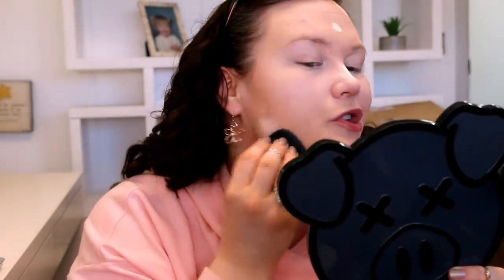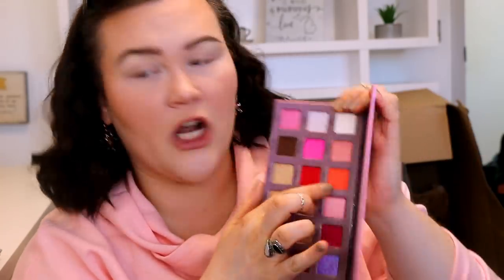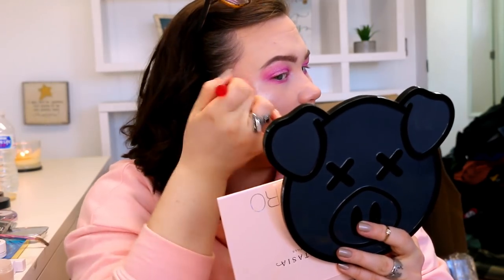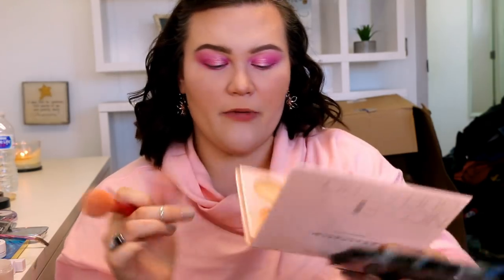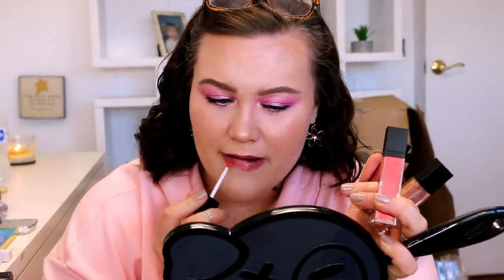FULL FACE NEW MAKEUP -TATCHA, PAT MCGRATH, ABH & MORE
PRODUCTS MENTIONED:

FABLETICS LINK TO SIGN UP (2 PAIRS OF LEGGINGS FOR $24)

*I received this product complimentary from Fresh Beauty*

TATCHA SILK CANVAS (ORIGINAL)
SEPHORA (LARGE SIZE)
SEPHORA (MINI SIZE)

YSL ALL HOURS CONCEALER (.5)

COLOURPOP TINTED MOISTURIZER (5N)

CATRICE HD FULL COVERAGE (010)

UOMA DUAL DENSITY SPONGE

PAT MCGRATH SKIN FETISH CONCEALER

PAT MCGRATH UNDEREYE SETTING POWDER

URBAN DECAY STAY NAKED POWDER (2WY)

BH COSMETICS BRILLIANCE BRONZER (GOLDEN GAL)

NARS EXPOSED CHEEK PALETTE

BENEFIT PRECISELY MY BROW PENCIL (4)

BENEFIT GIMME BROW GEL (4.5)

HOURGLASS CONCEALER (BIRCH)

MIDAS X SMOKEY GLOW PALETTE ***SOLD OUT***

ABH X NICOLE GLOW KIT

MORPHE SAWEEET PEACH SPRAY

FENTY LINERS (CUZ I'M BLACK)

MARC JACOBS HILINERS (PINK OF ME)

ESSENCE STAY 8HR LIP LINERS (04)